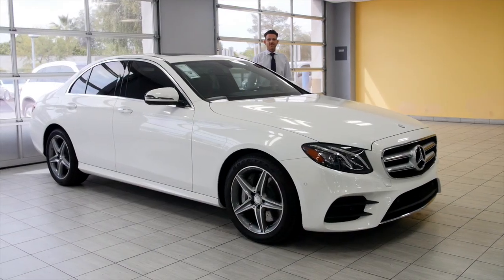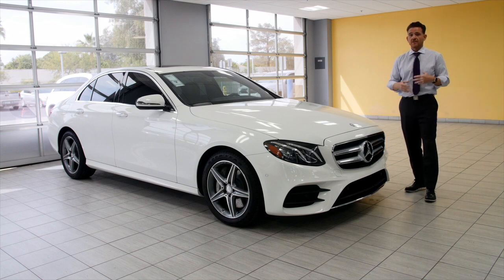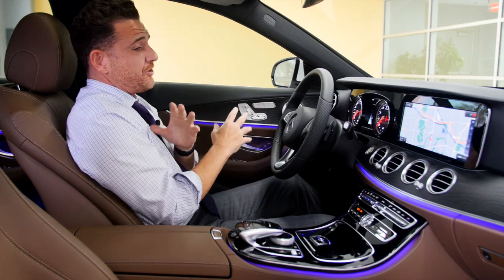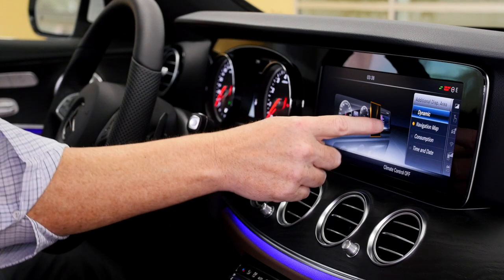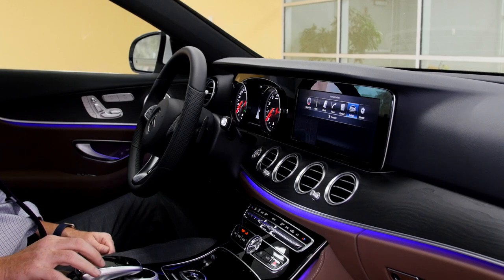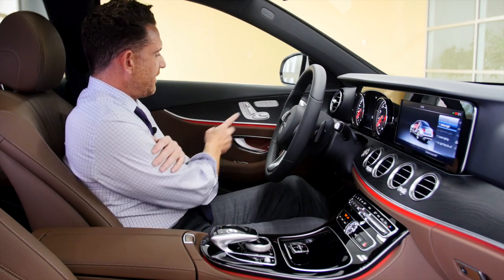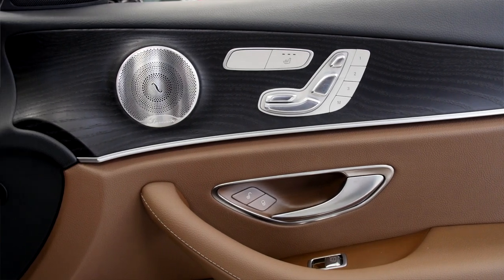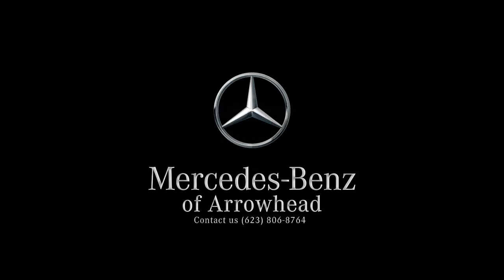Nut Brown / Espresso Interior 2017 Mercedes-Benz E-Class E 300 Sport from Mercedes Benz of Arrowhead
Mercedes Benz of Arrowhead - offering this Polar White 2017 Mercedes-Benz E-Class E 300 Sport.

This Mercedes-Benz includes: REAR SPOILER (PIO) Rear Spoiler BURMESTER SURROUND SOUND SYSTEM Premium Sound System COMFORT BOX (PIO) PREMIUM 1 PACKAGE Keyless Start Seat-Massage Hands-Free Liftgate Back-Up Camera Power Door Locks Keyless Entry Blind Spot Monitor Headlights-Auto-Leveling Automatic Parking Power Driver Seat Remote Trunk Release WHEEL LOCKS (PIO) Wheel Locks *Note - For third party subscriptions or services, please contact the dealer for more information.* You appreciate the finer things in life, the vehicle you drive should not be the exception. Style, performance, sophistication is in a class of its own with this stunning Mercedes-Benz E-Class. This vehicle won't last long, take it home today. Beautiful color combination with Polar White exterior over Nut Brown / Espresso interior making this the one to own!